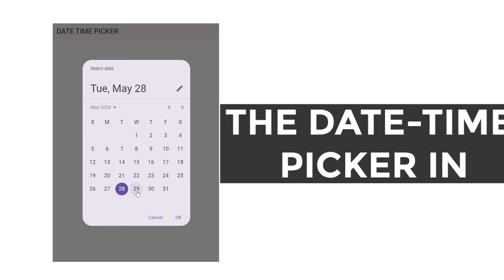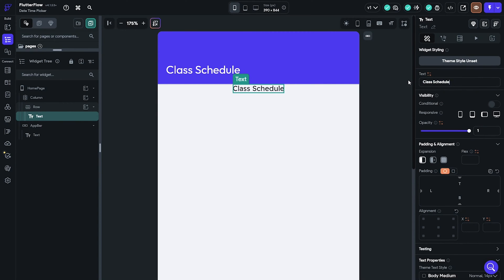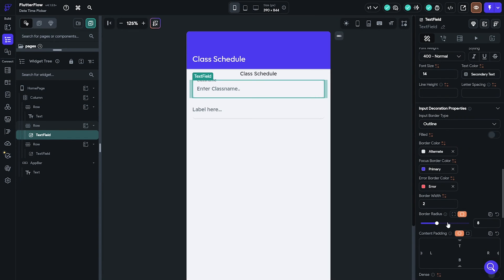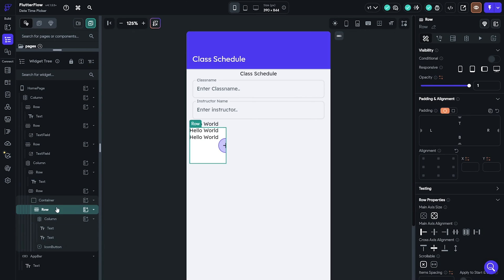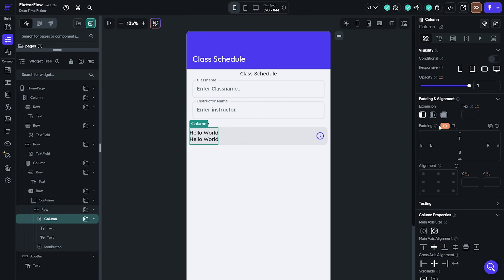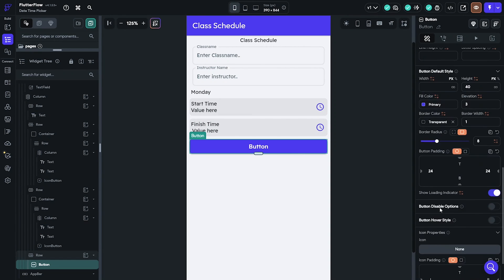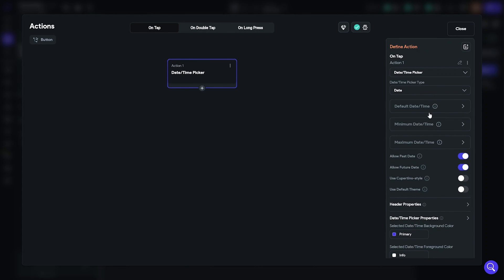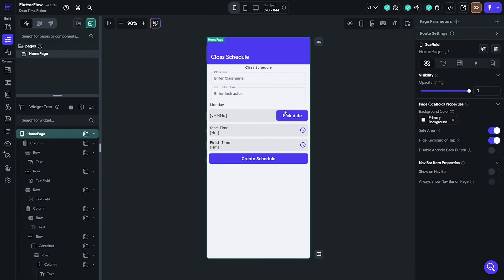Create a Date-Time Picker in FlutterFlow Without Coding 🌟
In this video, I'll show you how to create a custom date-time picker in FlutterFlow without writing a single line of code. This user-friendly date-time picker will allow your users to easily select and modify dates and times in your app.

By the end of this tutorial, you'll have a polished date-time picker integrated into your FlutterFlow project.

🕒 Timestamps:
 0:00 Introduction - FlutterFlow Date time picker
0:28 Creating a New Project in FlutterFlow
0:35 Changing the App Bar Title
0:40 Adding Rows and Text Fields
1:08 Adding & Styling Text Fields
1:58 Adding and Styling Containers
2:22 Adding Icon Buttons for Time Selection
4:00 Duplicating and Arranging Rows
4:45 Adding Buttons for Date and Time Changes
5:15 Implementing Date-Time Picker Actions
6:24 Final Adjustments and Preview

Happy coding! 🔧💻